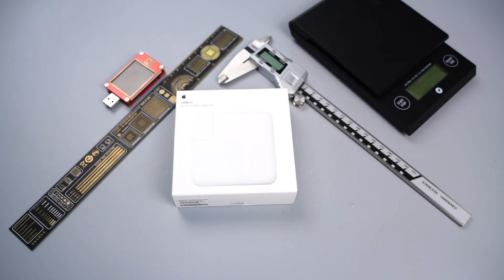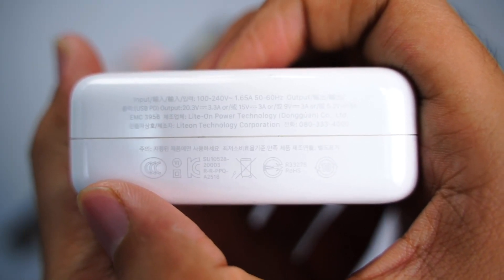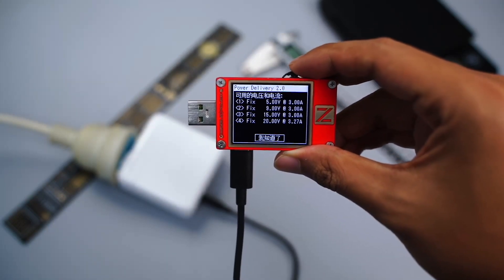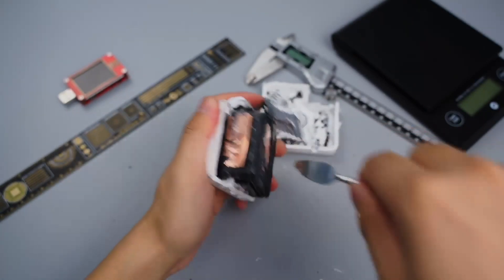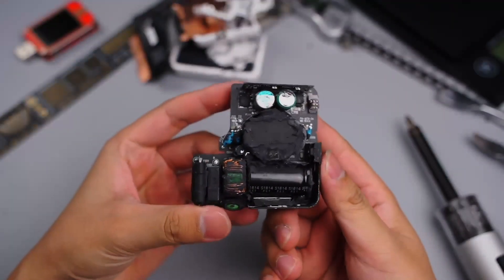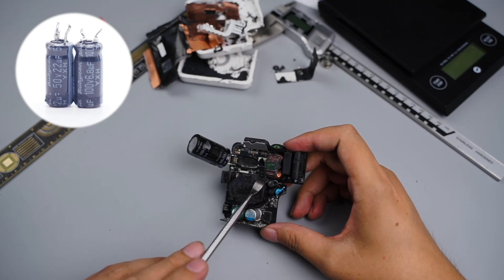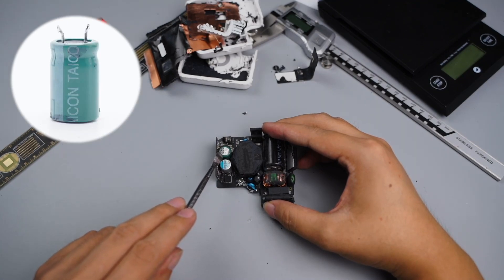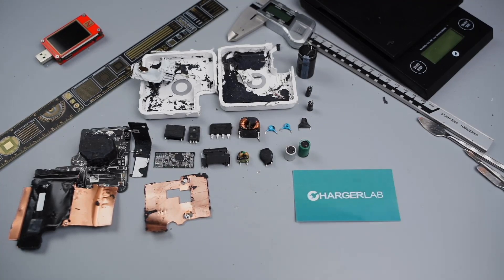Latest Teardown of Brand New Apple 67W USB-C Power Adapter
Introduction
Actually, Apple released two brand new chargers in the October Apple event.
And this is the 67W charger that is compatible with 14 inches MacBook Pro.
Today, chargerLAB will try to tear it down to see what's inside and what's the difference between 67W and the previous 61W.

Varistor: TVR10561M
Input Bridge Rectifier: Lite-On GBL408
Electrolytic Capacitor: Rubycon
Primary PWM Controller: ON Semiconductor NCP1340
Primary MOSFET: Infineon IPA80R450P7
Secondary Synchronous Rectifier Controller: ON Semiconductor NCP4305
Synchronous Rectifier MOSFET: Toshiba TPH4R10ANL
Protocol Chip: Infineon CYPD3135
VBUS Switch Transistor: ON Semiconductor NTMFS4C022N

Chapter
0:00 Intro
0:31 Unboxing
1:20 Testing
2:14 Teardown - Start
4:58 Teardown - Analysis
7:41 Summary